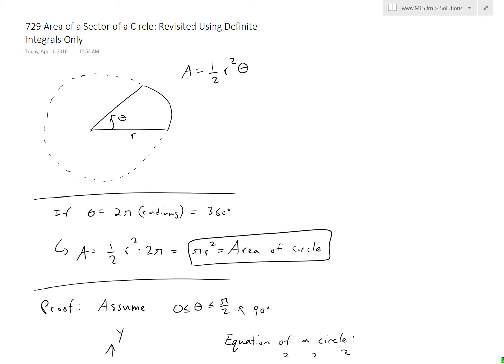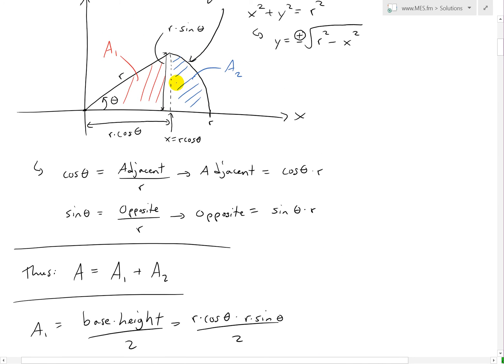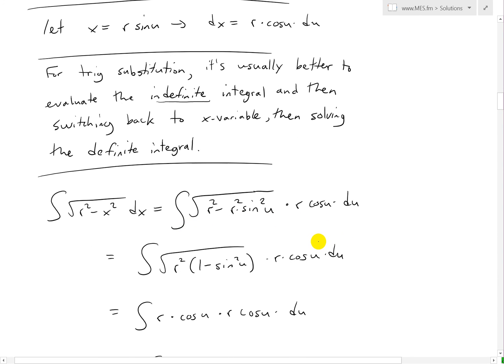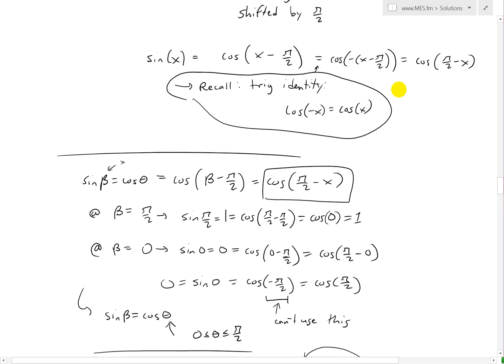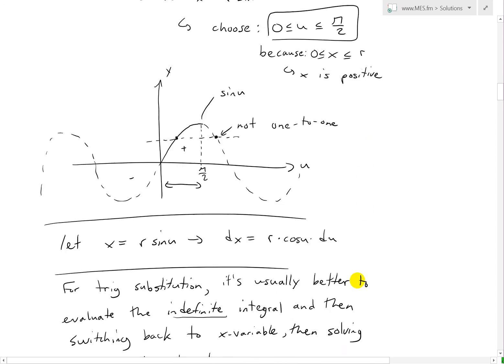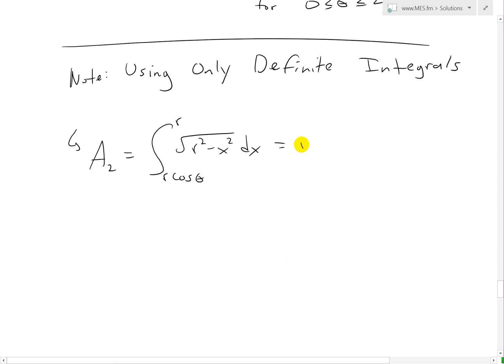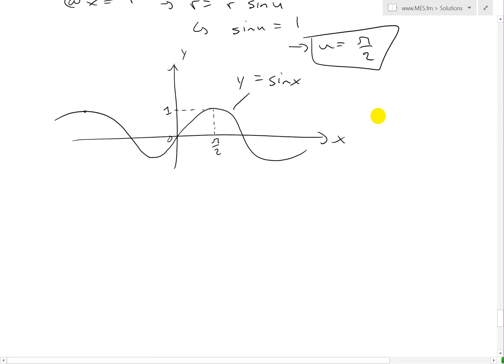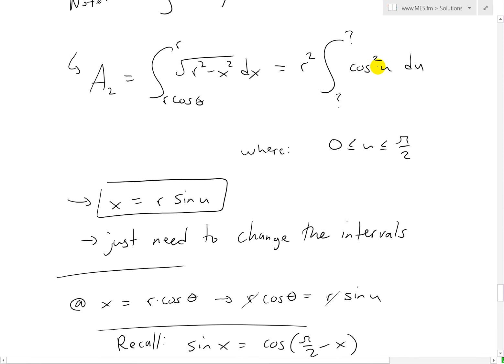Area of a Sector of a Circle: Revisited Using Definite Integrals Only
In this video I revisit my earlier proof of the area of a sector of a circle, and this time show how it can be solved using only definite integrals. In my earlier proof video I used an indefinite integral method to solve the step that involved trig substitution for integrals because I did not want to change the intervals of integration. But in this video using only definite integrals provides a useful concept to understand, which is always keeping track of the variables being used or substituted. Thus by using the definite integral method, I show how the angle I am substituting is different than the actual angle of the sector of the circle that I am deriving the area for. This is a pretty interesting and useful video on understanding the importance of the intervals of integration so make sure to watch this video!